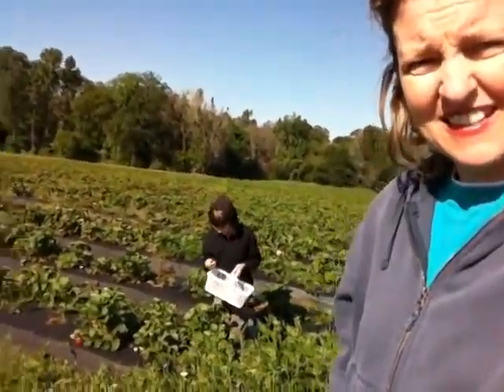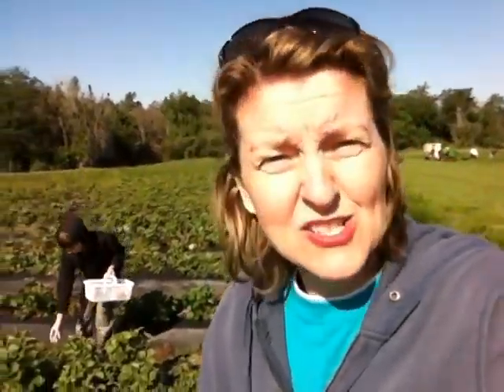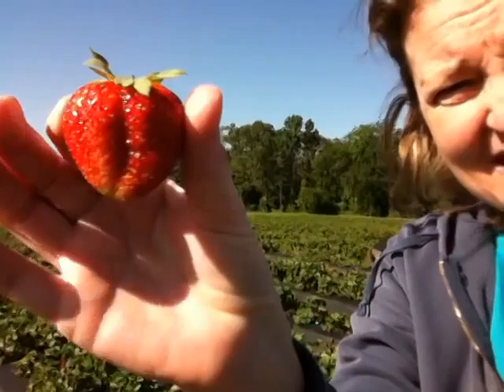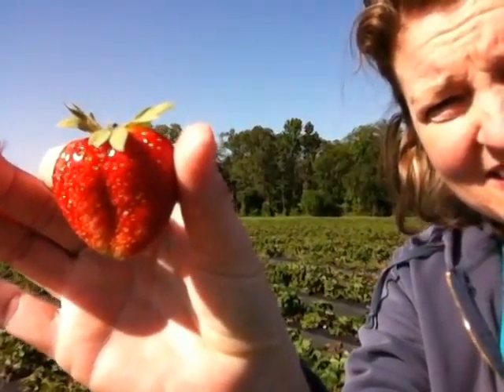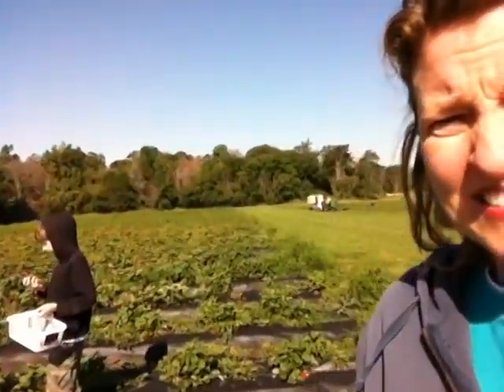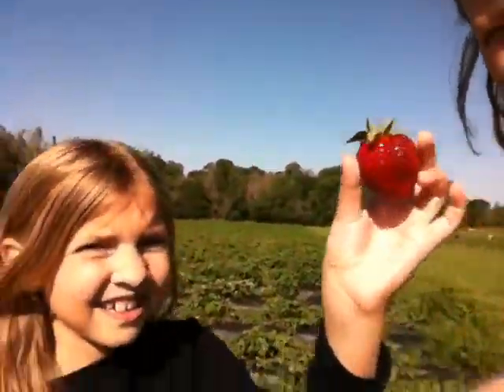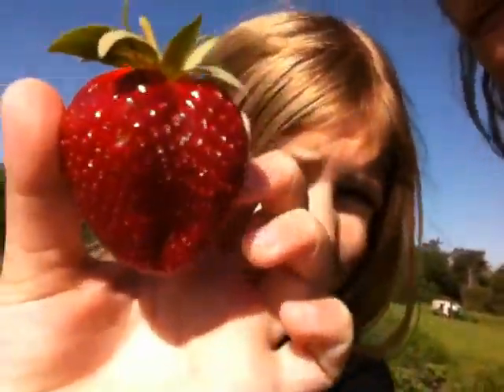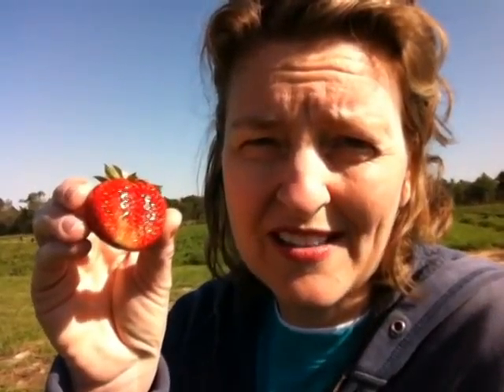Picking My Own Strawberries at McPeaks Orchard, Pittsburg Texas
McPeaks Orchard grows strawberries, peaches, blackberries and a variety of vegetables.